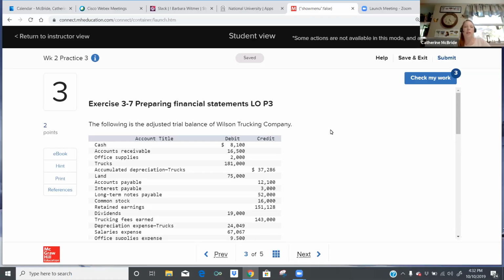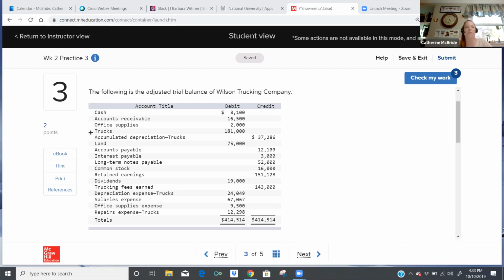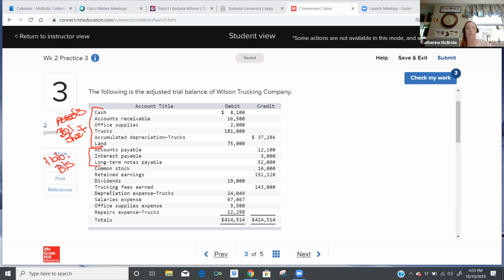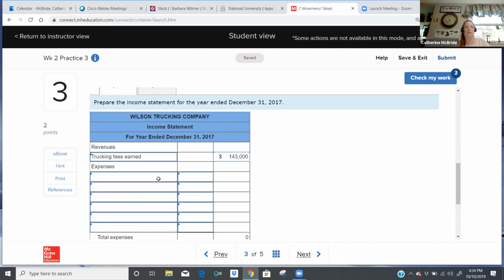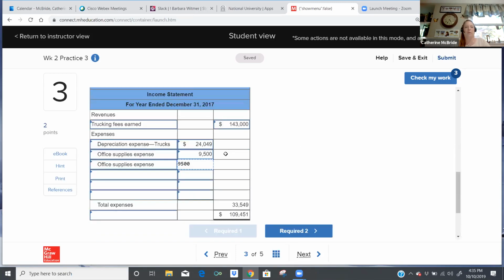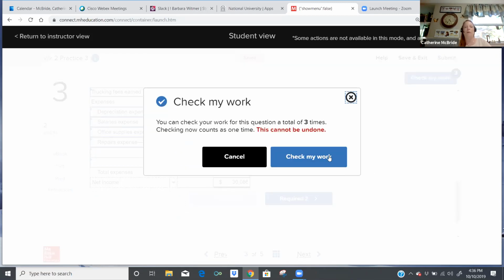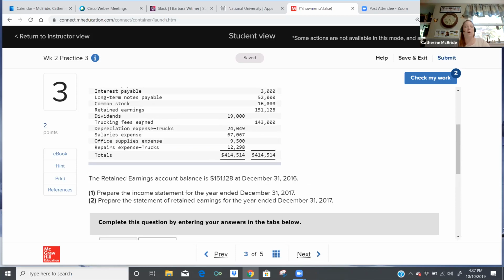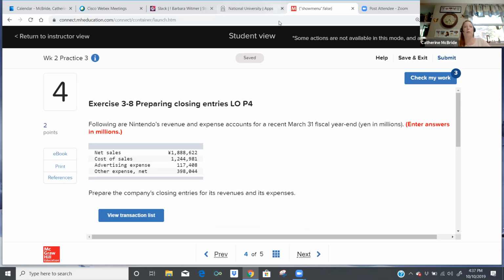Income Statement and Retained Earning Statement Practice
Income statement and retained earnings statement practice